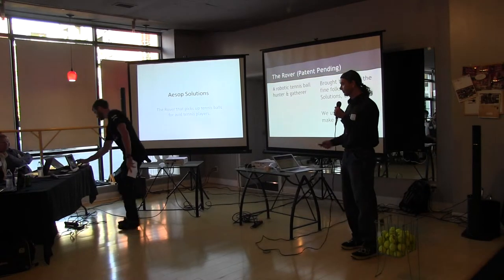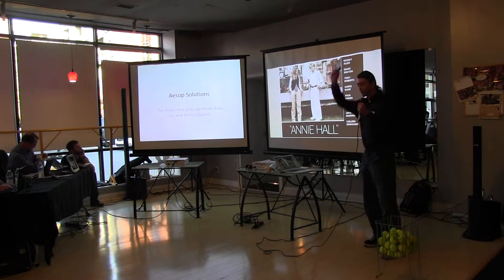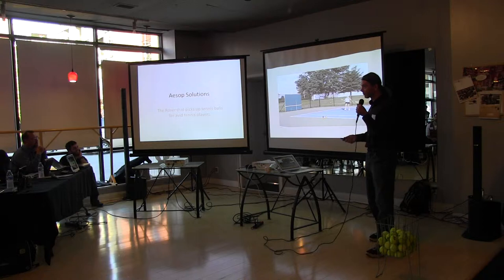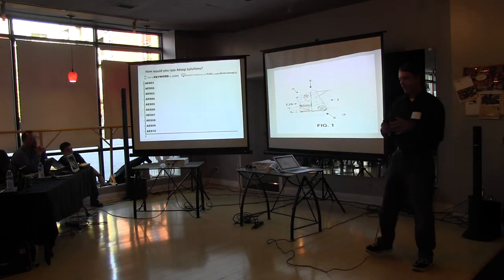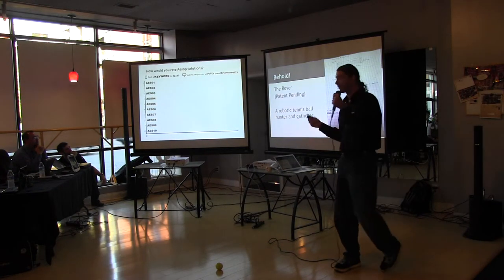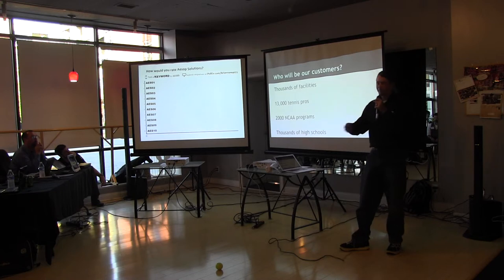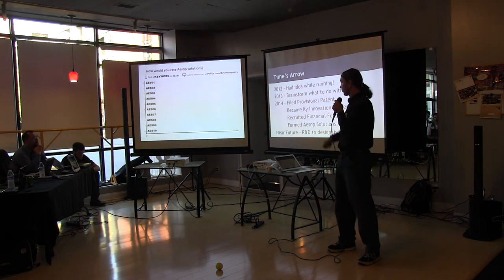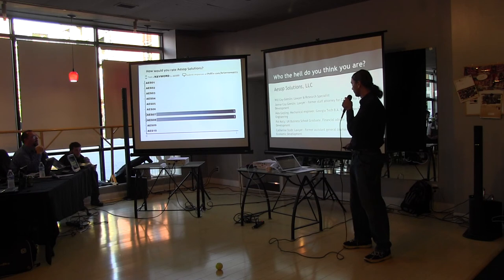5 Across | October 2014 Pitch - Aesop Solutions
Aesop Solutions is a rover that picks up tennis balls for avid tennis players.

5 Across October 2014 pitch #2